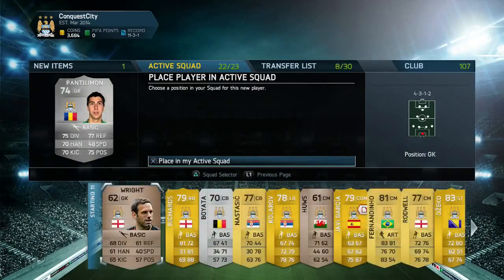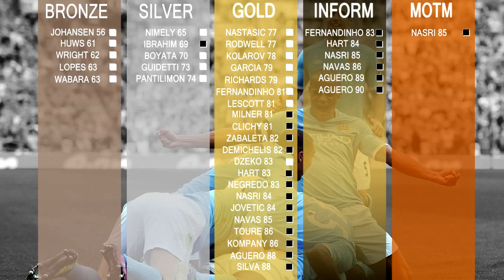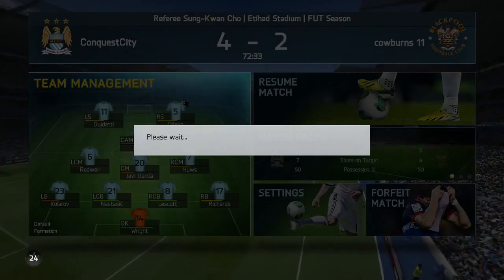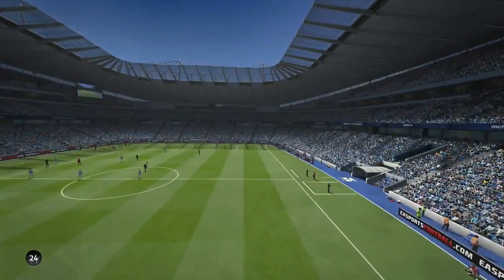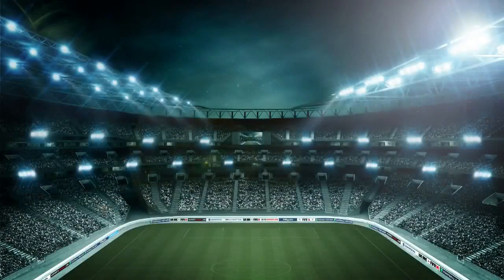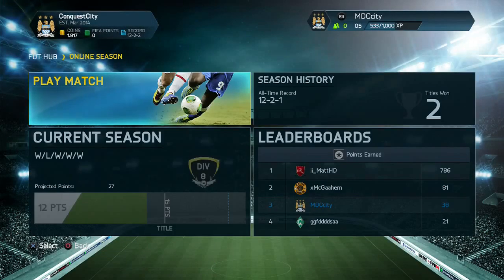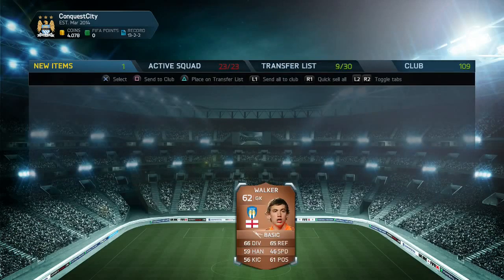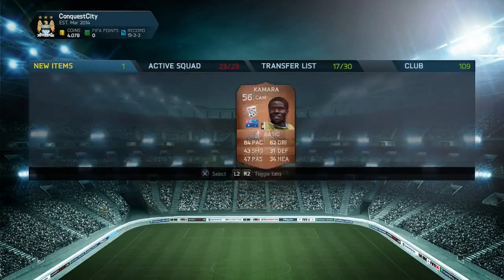Trading. Conquest City #6 | First Wager and First Trading Session!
Hey Guys hows it going it is Matt here!
Could we smash 10 likes? Hope you enjoy! :D

thank you for all the support I have been receiving!

2-3 Conquest Citys
2 SquadBuilders/Player Reviews

▪ All Music In My Videos

Extra tags ignore - Beech BeechHD, FIFA Monopoly, FIFA, reviews, squad
FIFA 14 Ultimate Team Full Inform Squads, FIFA 14 Monopoly, Squad Builders, How to ... FIFA 14 Robben Reus Gotze FIFA 14 growth FIFA 14 best players FIFA 14 transfers FIFA 14 Career mode FIFA 14 pro clubs FIFA 14 ultimate team FIFA 14 gameplay FIFA 14 screenshots FIFA 14 invest FIFA 14 Career Mode FIFA 14 How to WinFIFA 14 TipsFIFA 14 Online GamesFIFA 14 Be a ProFIFA 14 How to Play DefenseFIFA 14 Celebrations
FIFA 14 Celebration TutorialsFIFA 14 TutorialFIFA 14 Gameplay
FIFA 14 TrailerFIFA 14 Ultimate TeamFIFA 14 How to score